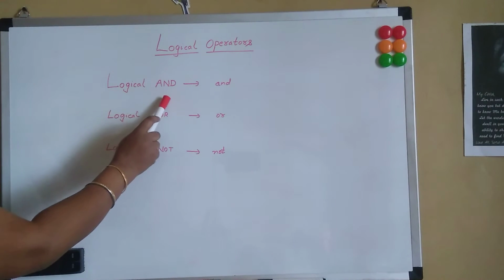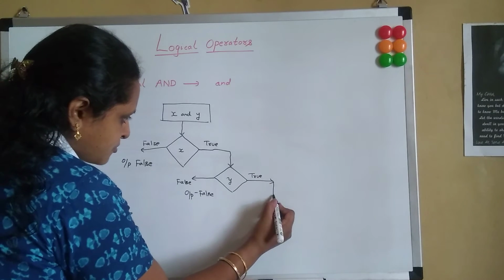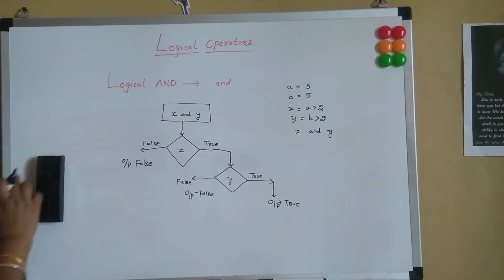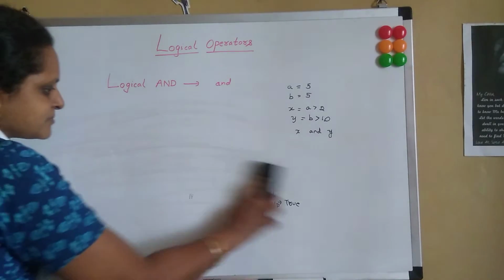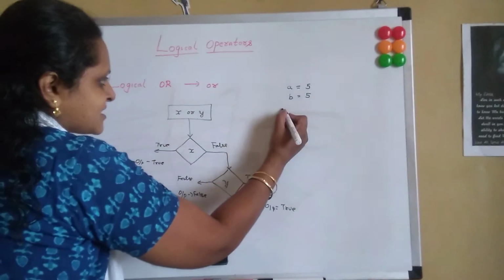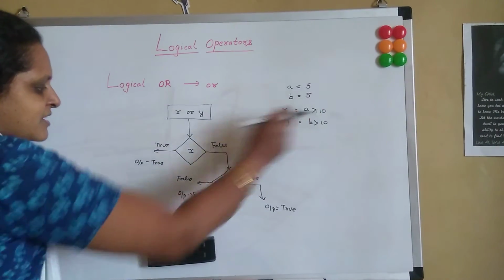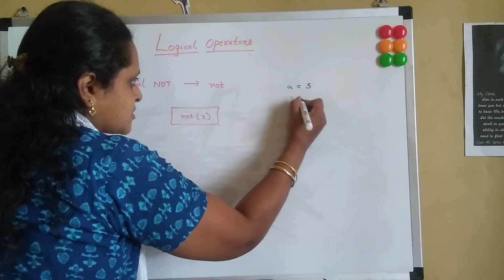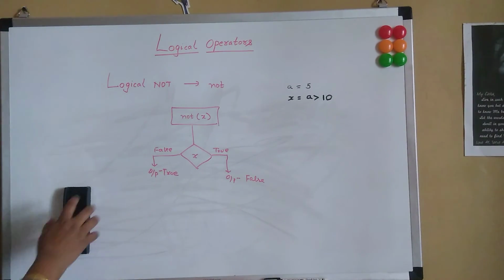P_14 : LOGICAL OPERATORS IN PYTHON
This video gives details of the Logical Operators in Python.